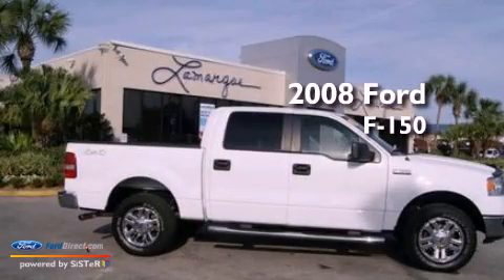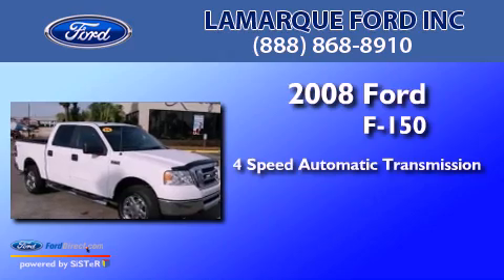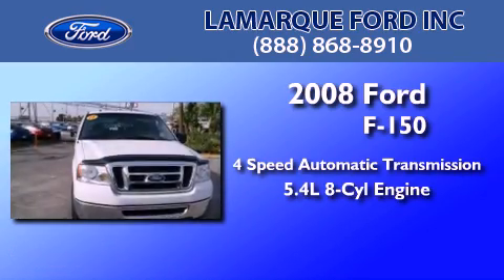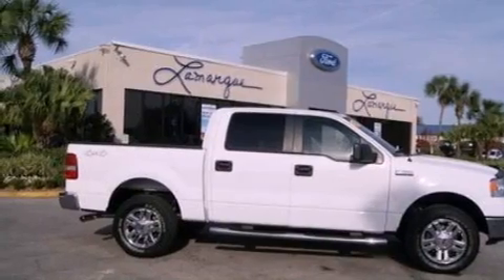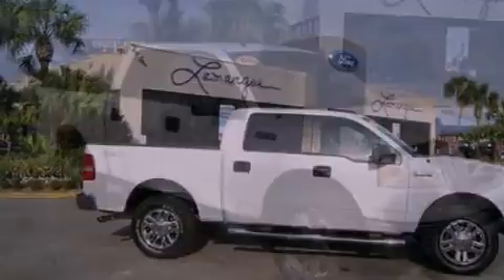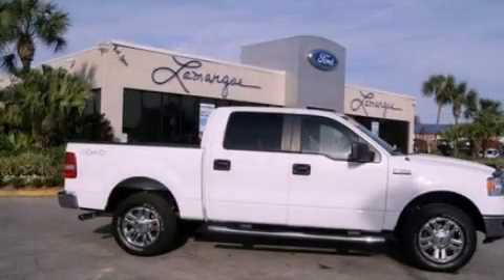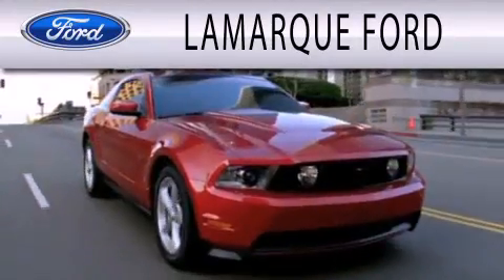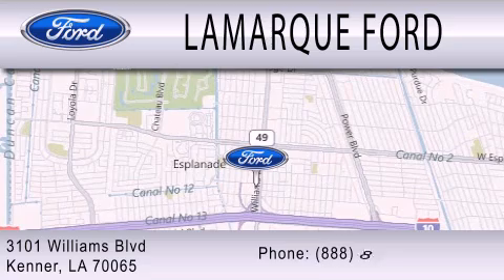2008 FORD F-150 Kenner LA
Year : 2008
 Make : FORD
 Model : F-150
 Engine : 5.4L V8 24V MPFI SOHC FLEXIBLE FUEL
 Trans . : 4-SPEED AUTOMATIC
 Exterior : WHITE
 Miles : 32,975
 Interior : GRAY
 Stock : BFD34685A